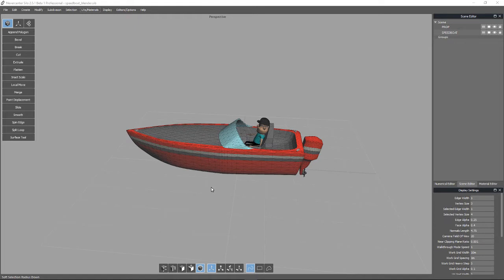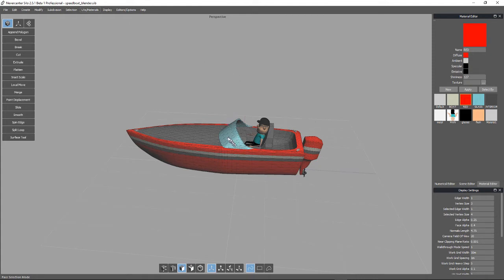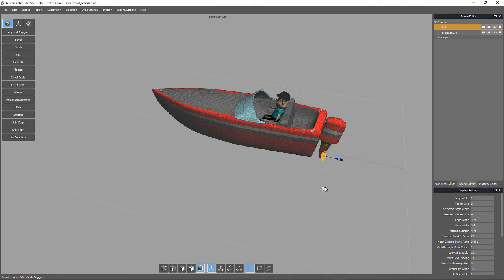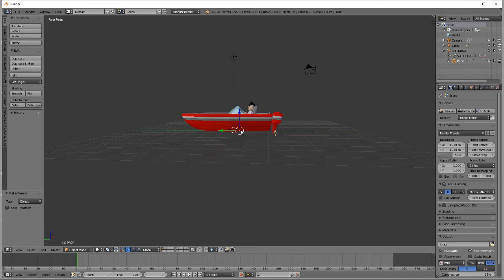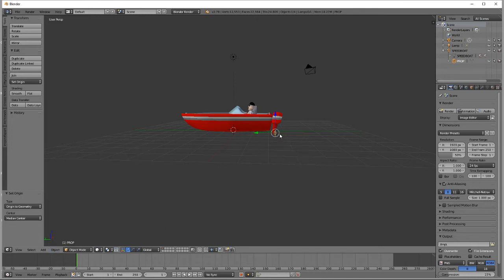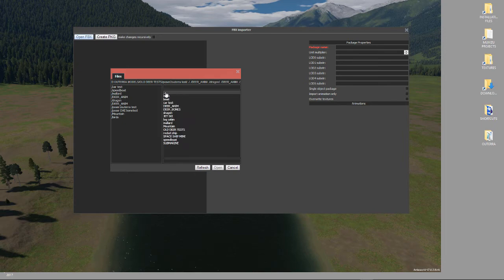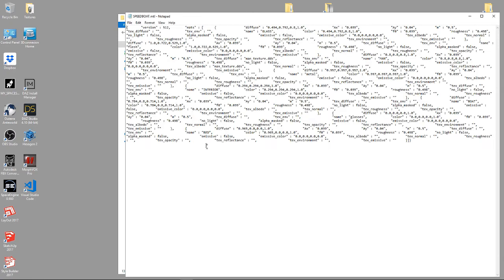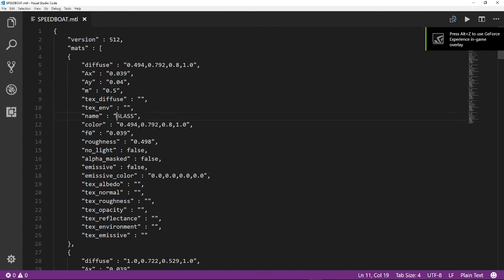how to import a model as drivable watercraft in Outerra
More information pertaining to this lesson (including the script used for this boat) can be found in this forum thread: